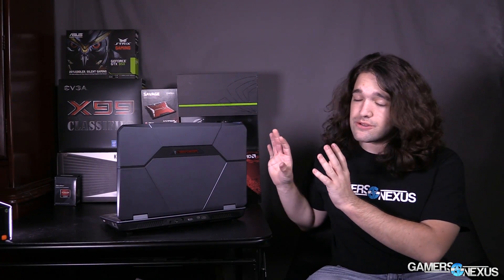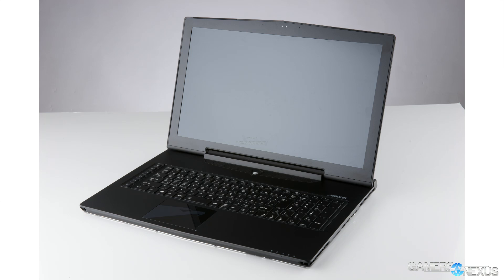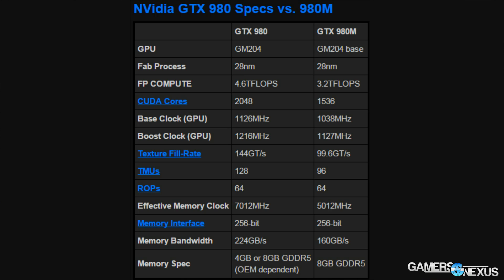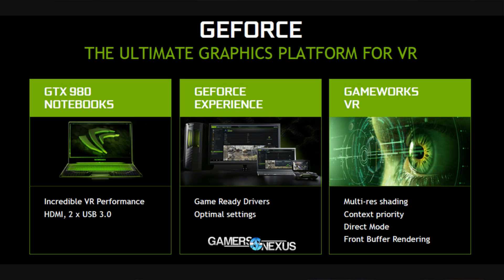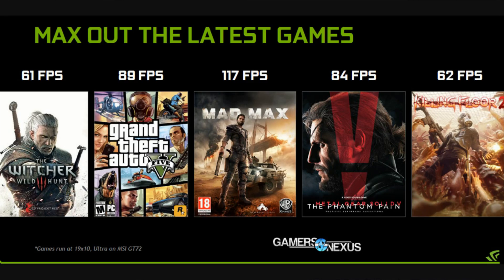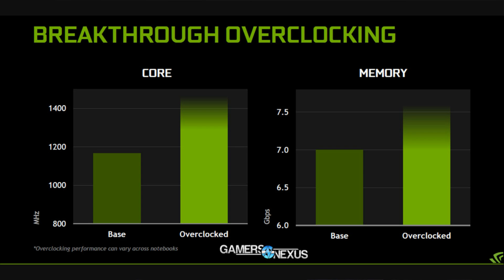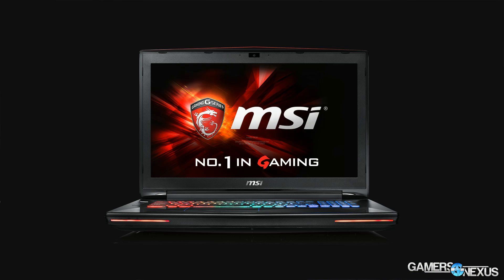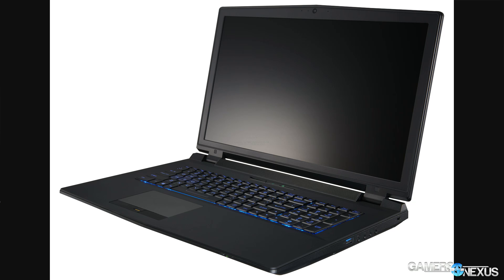Full GTX 980 Now in Gaming Laptops (vs. GTX 980M)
The GTX 980 GPU is now shipping in notebooks. The GTX 980 is a fully-enabled notebook GPU, overclocking-ready, and outperforms the GTX 980M considerably. Full article